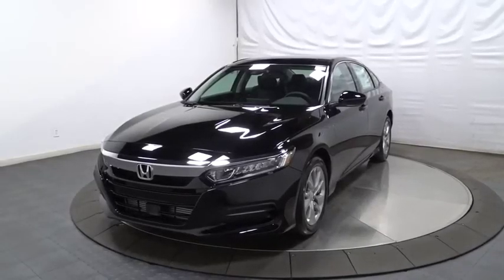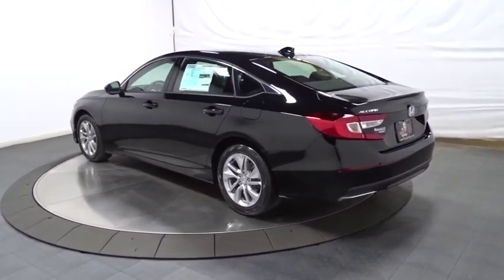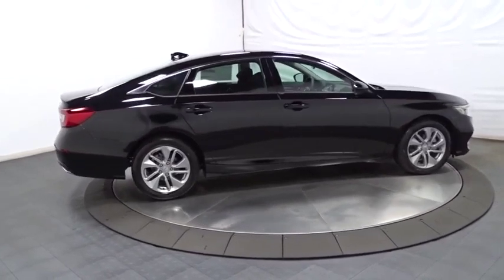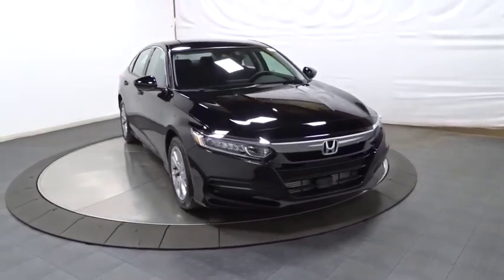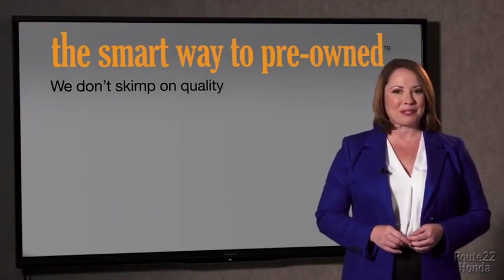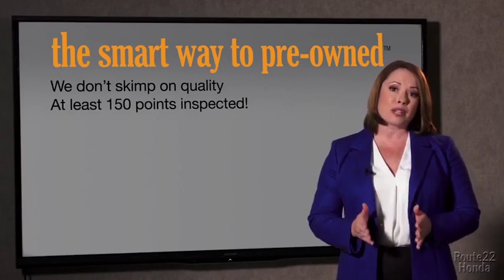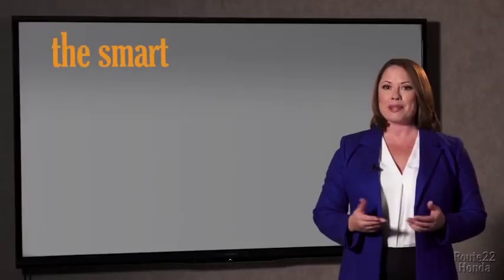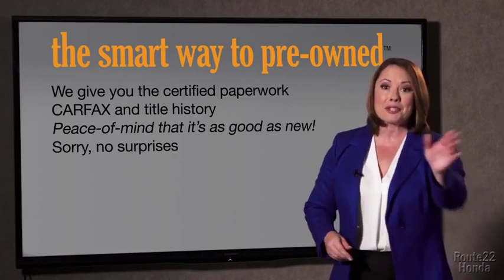2020 Honda Accord Sedan Hillside, Newark, Union, Elizabeth, Springfield, NJ 205706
2020 Honda Accord Sedan available in Hillside, New Jersey at Route 22 Honda. Servicing the Newark, Union, Elizabeth, Springfield, NJ area.
2020 Honda Accord Sedan LX 1.5T - Stock#: 205706 - VIN#: 1HGCV1F17LA038717

The Smart Way To Buy! Are you tired of hidden fees and bogus rates ruining your search process? Now there's a way to avoid all of the nonsense. Introducing the smart way to buy from Route 22 Auto's. The advantages of the smart way to buy are endless. There is no pressure throughout your search. You can finally feel at ease when purchasing a car. Since there are no hidden fees, there are no surprises or gimmicks revealed when you finally make a decision. Route 22 Autos salespeople are direct and value your time, so there is no back and forth or confusion. They know it's necessary for you to feel comfortable during the buying process and want to be trusted. The smart way to buy is smart for a reason. The team at Route 22 Auto's does Internet research every day to discover the right price for you. They make sure to look at competitors' pricing and numbers from industry experts so you can feel confident that you're getting the best offer possible. The main factors that contribute to your final cost are market value, product availability, days' supply in the market and the product age, color and equipment. It's easy to feel secure with the smart way to buy. You've found the one you've been looking for. Your dream car. There is no reason why you shouldn't buy this Honda Accord Sedan LX 1.5T. It is incomparable for the price and quality. This is the one. Just what you've been looking for. The Honda Accord Sedan LX 1.5T will provide you with everything you have always wanted in a car -- Quality, Reliability, and Character.
Radio w/Seek-Scan, Clock and Steering Wheel Controls,1 LCD Monitor In The Front,Radio: 160-Watt AM/FM Audio System -inc: 4 speakers, 7 screen w/customizable feature settings, 1.0-amp USB audio interface port in front console, Bluetooth HandsFreeLink, Bluetooth streaming audio, radio data system (RDS) and speed-sensitive volume compensation (SVC),Integrated Roof Antenna,Galvanized Steel/Aluminum Panels,Clearcoat Paint,Compact Spare Tire Mounted Inside Under Cargo,Speed Sensitive Variable Intermittent Wipers,Light Tinted Glass,Body-Colored Rear Bumper,Tires: 225/50R17 AS,Body-Colored Power Side Mirrors w/Manual Folding,LED Brakelights,Steel Spare Wheel,Trunk Rear Cargo Access,Chrome Grille,Wheels: 17 Silver-Painted Alloy,Fully Automatic Projector Beam Led Low Beam Daytime Running Auto High-Beam Headlamps w/Delay-Off,Fixed Rear Window w/Defroster,Body-Colored Door Handles,Chrome Side Windows Trim and Black Front Windshield Trim,Body-Colored Front Bumper,Digital/Analog Display,HVAC -inc: Underseat Ducts,Proximity Key For Push Button Start Only,Trip Computer,Glove Box,Perimeter Alarm,Outside Temp Gauge,Driver And Passenger Visor Vanity Mirrors w/Driver And Passenger Illumination,Remote Releases -Inc: Power Cargo Access,Gauges -inc: Speedometer, Odometer, Engine Coolant Temp, Tachometer, Trip Odometer and Trip Computer,4-Way Passenger Seat -inc: Manual Recline and Fore/Aft Movement,Front Center Armrest and Rear Center Armrest,Cargo Area Concealed Storage,Power Fuel Flap Locking Type,Full Cloth Headliner,Power Door Locks w/Autolock Feature,Manual Adjustable Front Head Restraints and Manual Adjustable Rear Head Restraints,Fade-To-Off Interior Lighting,Rear Cupholder,Carpet Floor Trim and Carpet Trunk Lid/Rear Cargo Door Trim,Valet Function,Full Folding Bench Front Facing Fold Forward Seatback Rear Seat,Power Rear Windows,Cloth Seat Trim,Front Map Lights,Driver Foot Rest,2 12V DC Power Outlets,Front Cupholder,Systems Monitor,Air Filtration,Full Floor Console w/Covered Storage, Mini Overhead Console w/Storage and 2 12V DC Power Outlets,Cruise Control w/Steering Wheel Controls,6-Way Driver Seat -inc: Manual Recline and Fore/Aft Movement,Interior Trim -inc: Piano Black Instrument Panel Insert, Piano Black Door Panel Insert and Metal-Look Interior Accents,Distance Pacing w/Traffic Stop-Go,Delayed Accessory Power,Instrument Panel Covered Bin, Driver / Passenger And Rear Door Bins,Seats w/Cloth Back Material,FOB Controls -inc: Trunk/Hatch/Tailgate and Windows,Cloth Door Trim Insert,Day-Night Rearview Mirror,Cargo Space Lights,Remote Keyless Entry w/Integrated Key Transmitter, Illuminated Entry, Illuminated Ignition Switch and Panic Button,Dual Zone Front Automatic Air Conditioning,Power 1st Row Windows w/Driver And Passenger 1-Touch Up/Down,Full Carpet Floor Covering -inc: Carpet Front And Rear Floor Mats,Manual Tilt/Telescoping Steering Column,Engine Immobilizer,Front Bucket Seats -inc: driver's seat manual height adjustment,Front And Rear Anti-Roll Bars,Electric Power-Assis